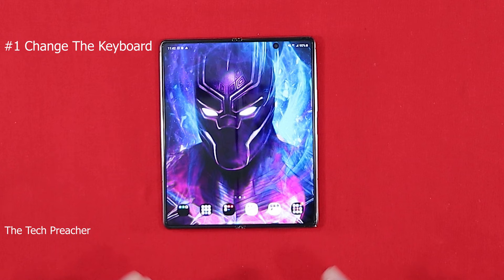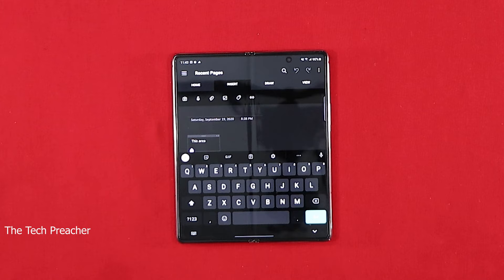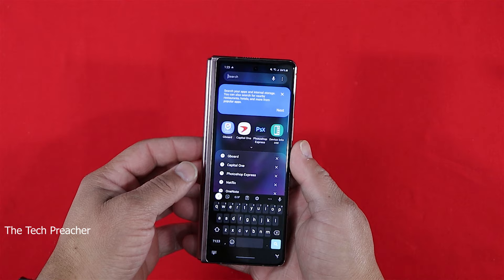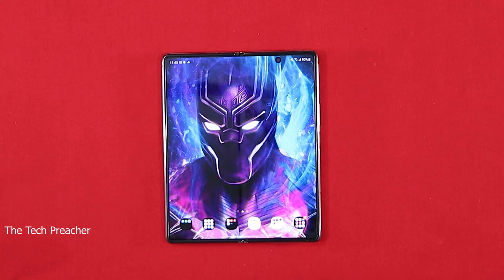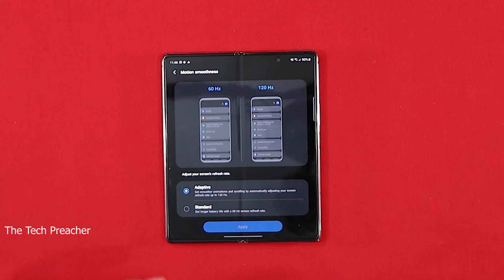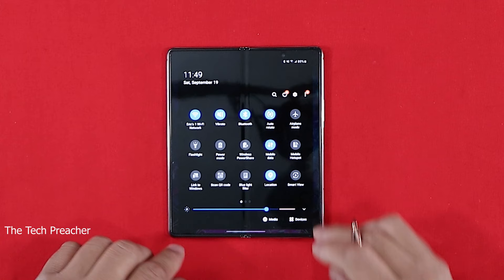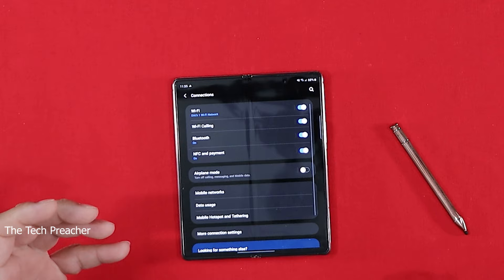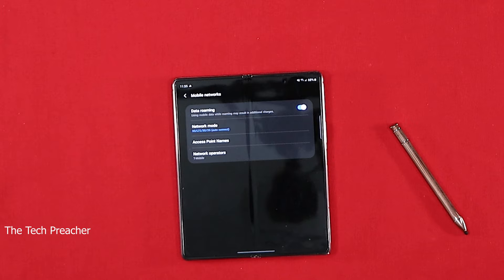Samsung Galaxy Z Fold 2 : First 10 Things To Do !!!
Samsung Galaxy Z Fold 2 : First 10 Things To Do NOW !!